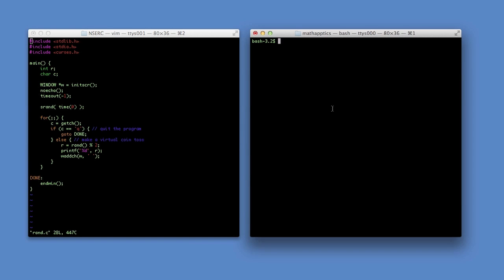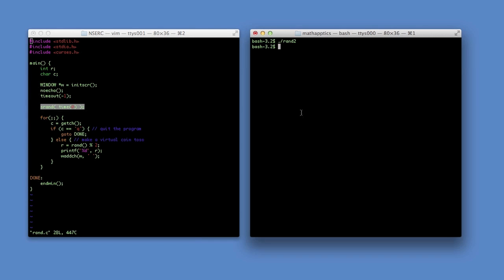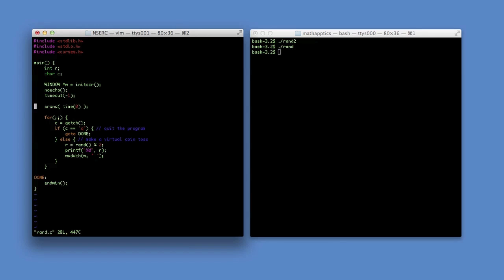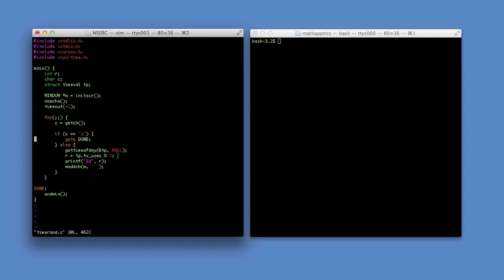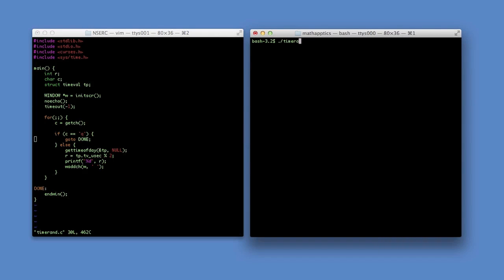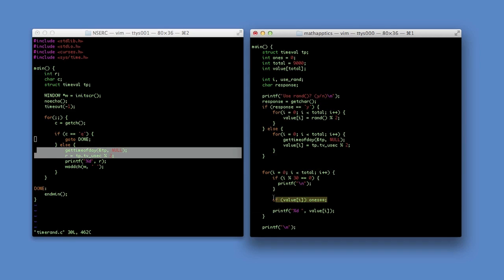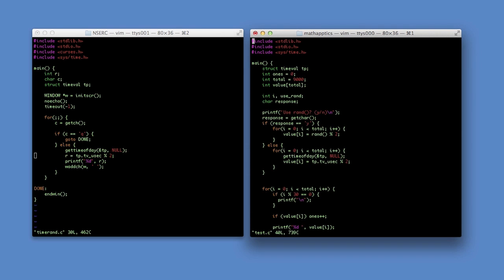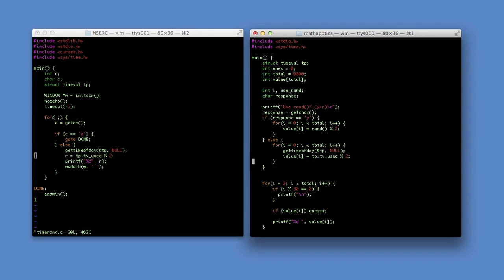Seeing is Deceiving - Faking Random 1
A quick look at two ways for generating "random" binary numbers in C.